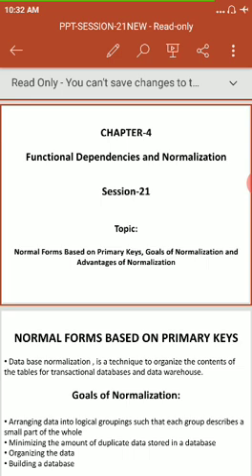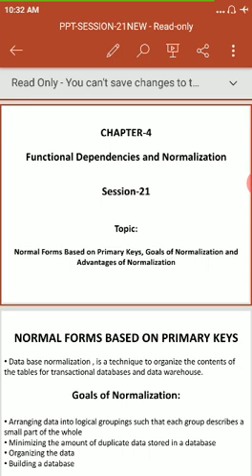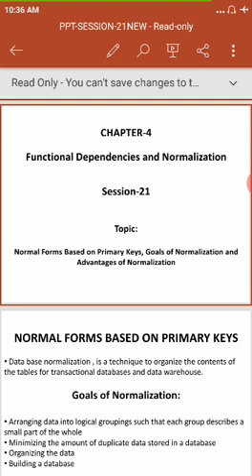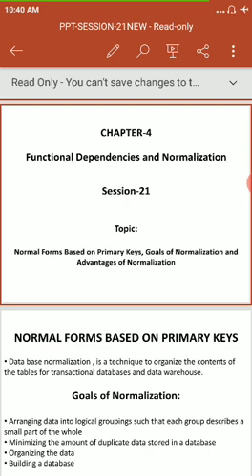DATA BASE MANAGEMENT SYSTEM (DBMS) SESSION (21)